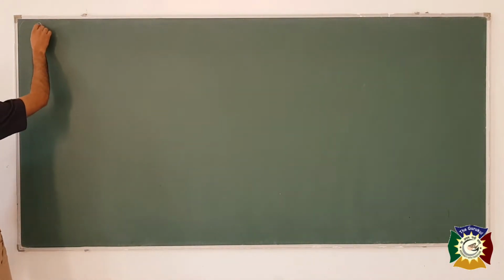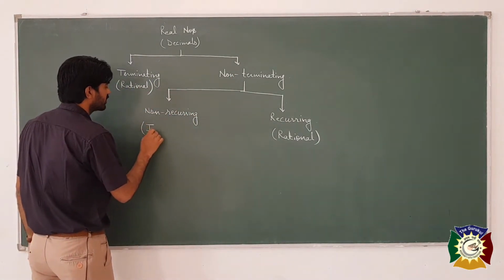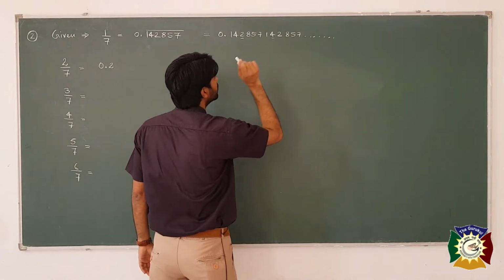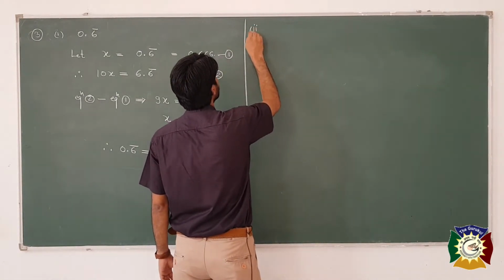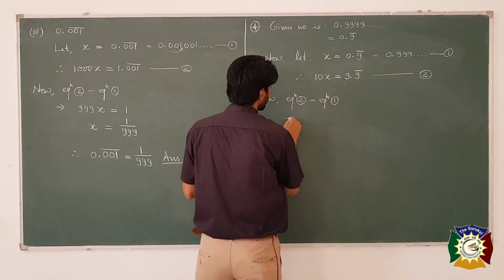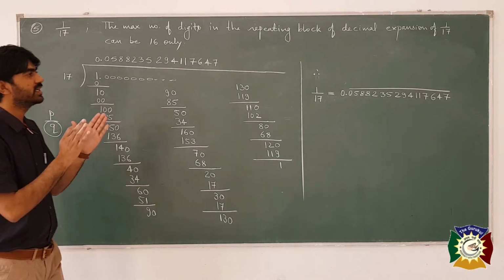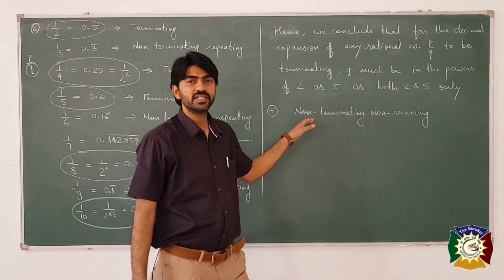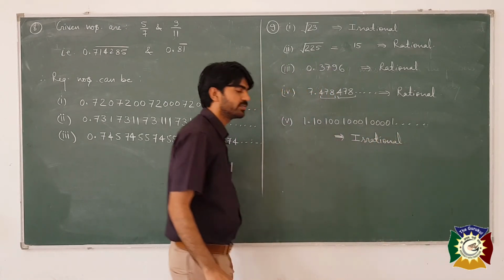Class 9 - Maths - Number System - Exercise 1.3